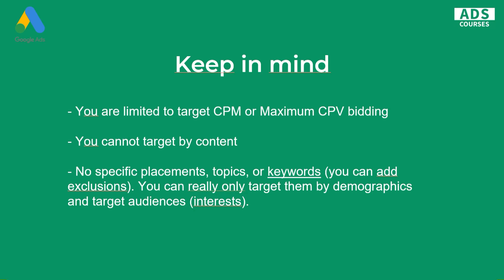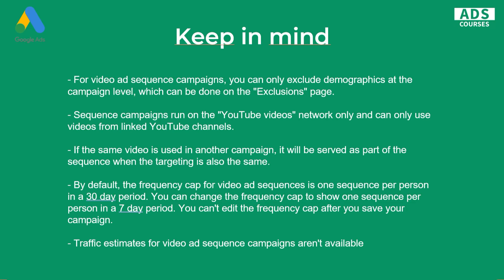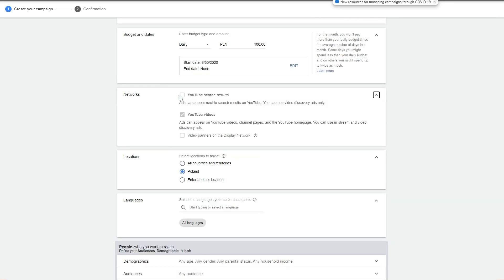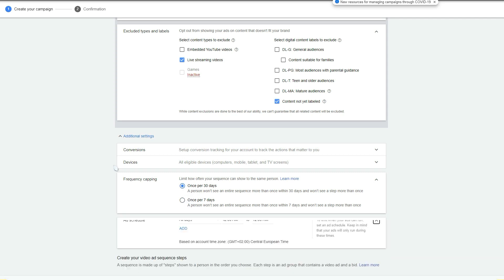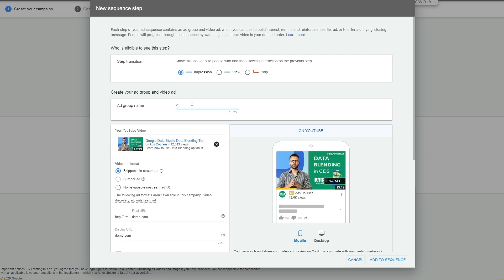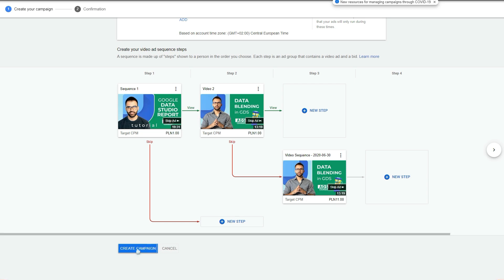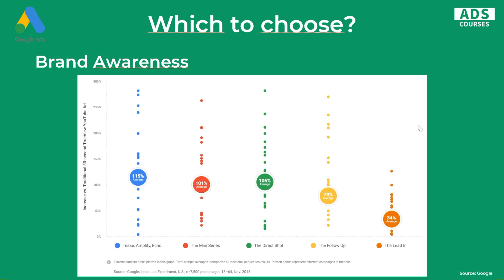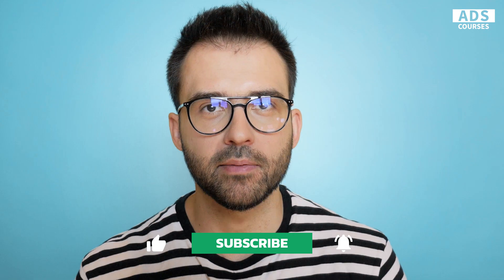Google Ads YouTube Sequence Campaigns Tutorial 2024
If you want to learn more about Google Ads YouTube sequence campaigns you're in the right place :) Not only I'll show you how to create sequence campaigns but I'll also talk about how to prepare a strategy and what you should keep in mind while creating these campaigns.

Thanks to my wonderful wife Dorothy for editing this video and getting it to look that good :D